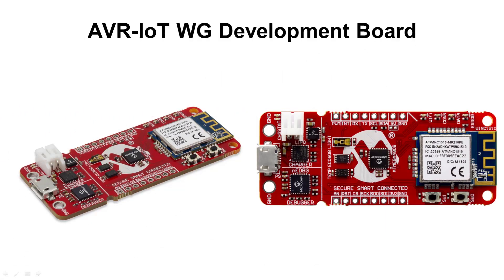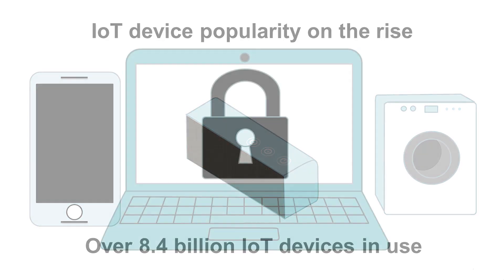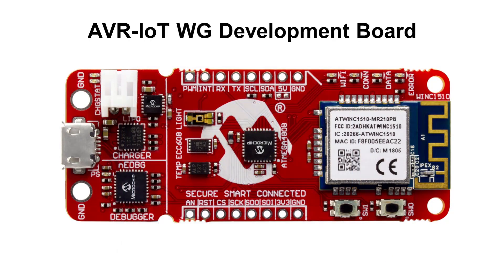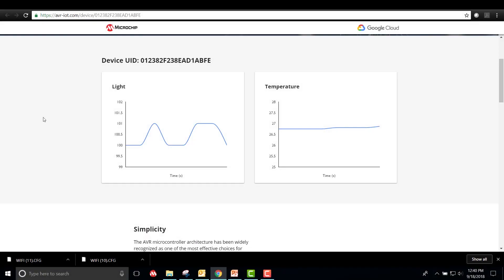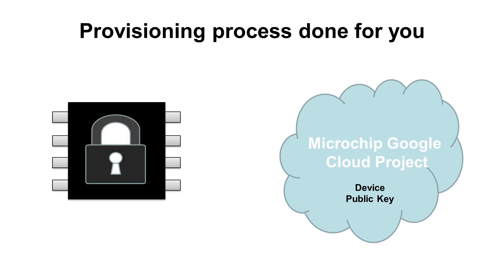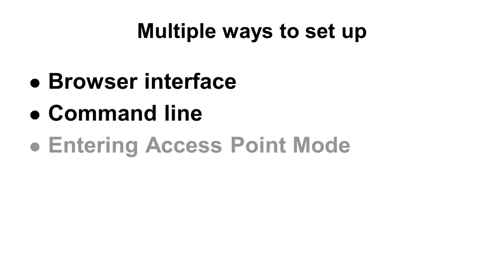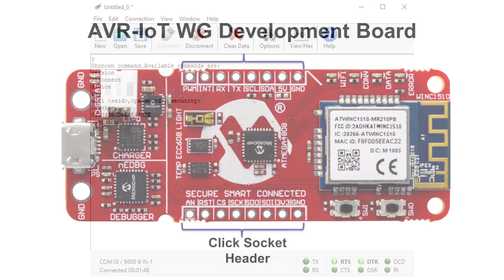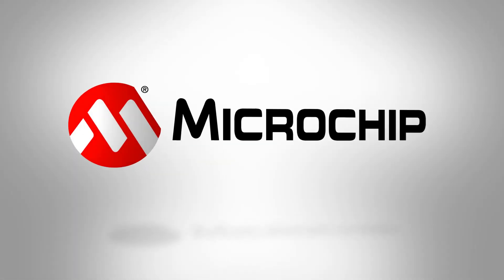AVR IoT WG Development Board Introduction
This video provides an overview of the AVR-IoT WG Development board.  The AVR-IoT WG board was designed to be extremely easy to use, secure and low power.  With this device, you will be able to connect your IoT node to the internet in 30 seconds or less.